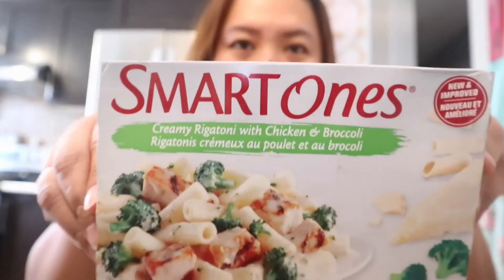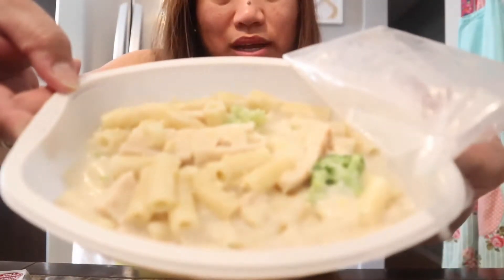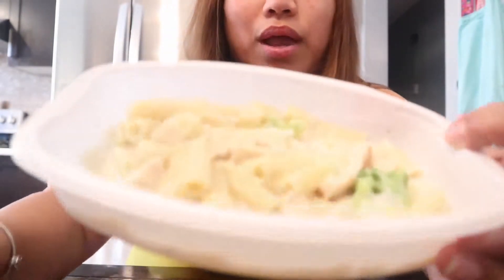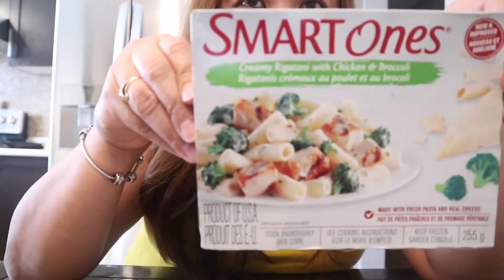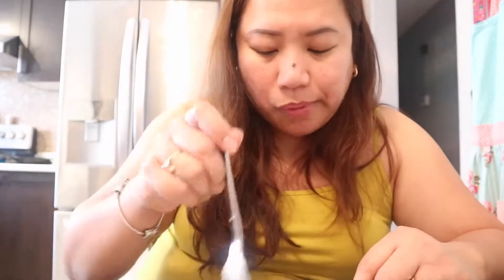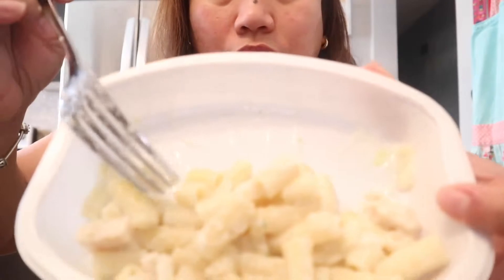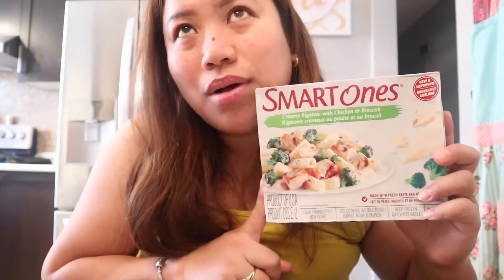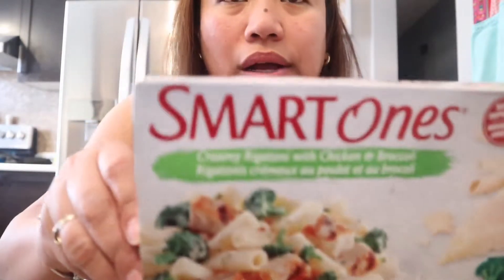Smart Ones REVIEW Vlog #67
Smart Ones - Chicken Alfredo